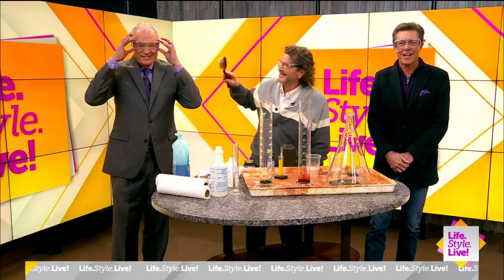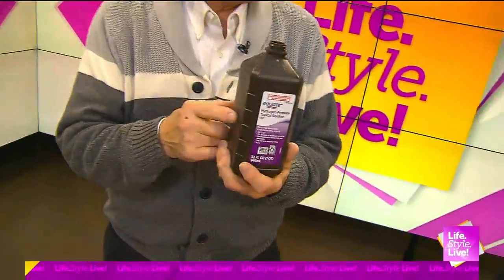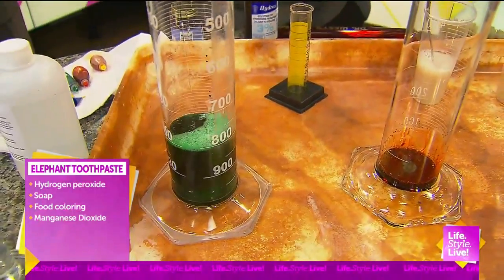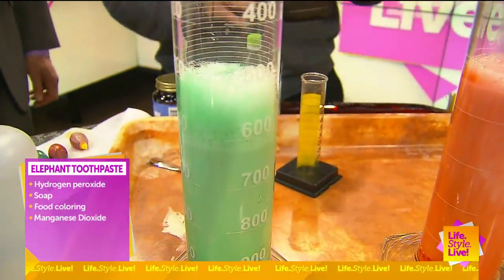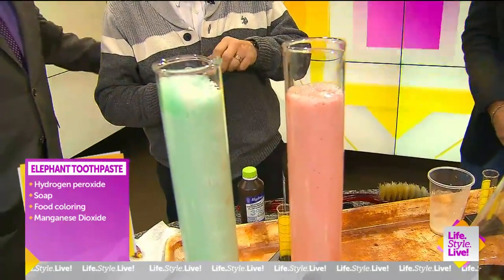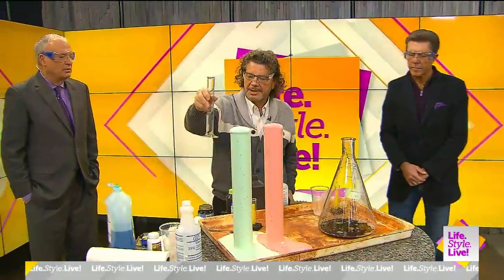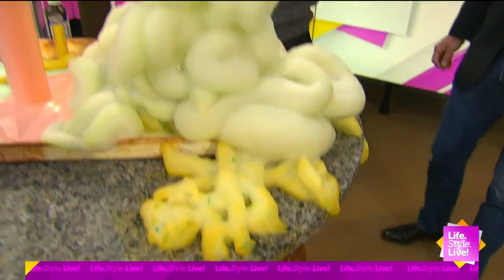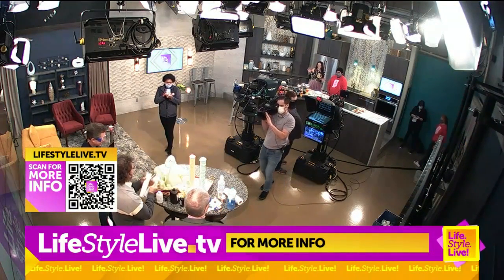"Life.Style.Live!": Elephant toothpaste